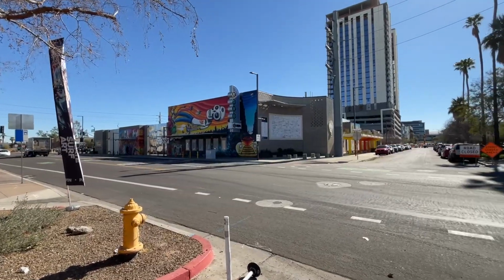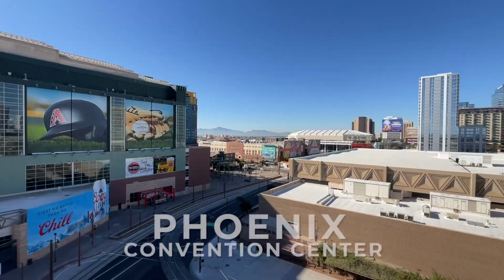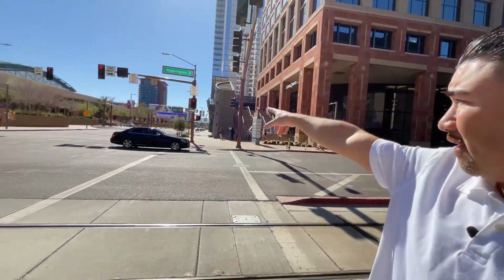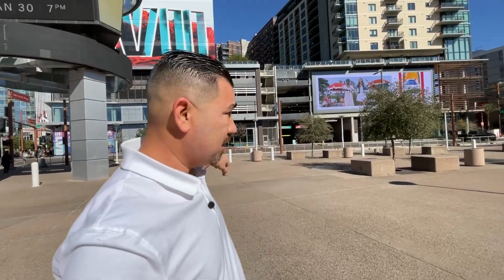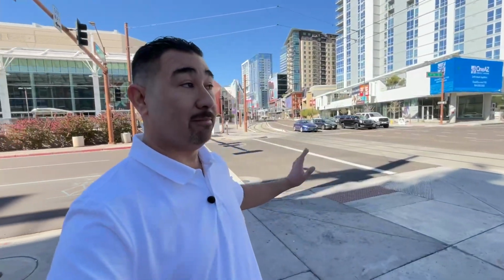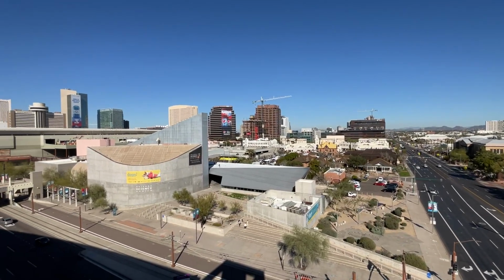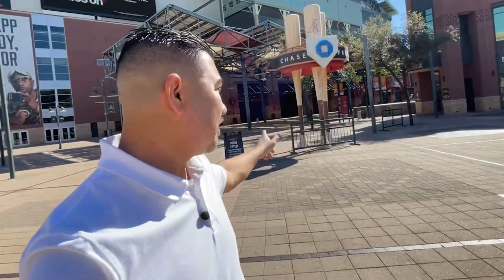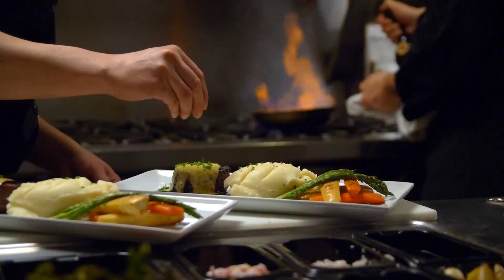Downtown Phoenix Vlog Tour - Downtown Phoenix Lifestyle - Phoenix Arizona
In this video I take you along with me on a Downtown Phoenix Vlog Tour. Have you ever wondered what the Downtown Phoenix Lifestyle is like? I’ll show you around a few of the hot spots here in downtownphoenix . Located in the heart of Phoenix Arizona sits the vibrant and eclectic Downtown. Over the last 10 years Downtown Phoenix has experienced a boom of growth. With the presence of major colleges like arizonastateuniversity , universityofarizona and NAU, many students have moved into the area. One of the trendy areas to visit is Roosevelt Row. A street lined with restaurants, apartment style buildings, places to hang out and art everywhere. The Phoenix convention center draws huge crowds with a variety of events throughout the year. Professional sports teams like the phoenixsuns and arizonadiamondbacks have arenas here in Downtown Phoenix. Major corporations have headquarters in Downtown Phoenix giving those that live in the area ample job opportunities. There’s so much to do in Downtown Phoenix, you should experience it for yourself. Enjoy the video.
00:00 Introduction
01:11 Roosevelt Row
02:48 Phoenix Convention Center
03:47 Footprint Center
06:11 Downtown Phoenix Condo Tour
07:32 Downtown Phoenix Condo wrap up
08:46 Downtown Phoenix Outro
🤔Thinking of moving to Phoenix AZ? Let us help!🤠
ATTN: REAL ESTATE AGENTS! WE ARE EXPANDING!
Schedule to discuss partnering:
If this is your first time to this channel, and you want to know everything about eating, sleeping, working, playing, the good, and the bad of living in Phoenix, Arizona, then subscribe▶ and tap the bell🛎 for notifications so you can be the first to know about the current market in Phoenix Arizona.😁
We get calls and emails everyday from people just like you, looking for help on making their move to Phoenix Arizona and we absolutely love it.😍 Whether you are moving in 10 days or 100 days, give us a call☎, shoot us a text📝, or send us an email📨 so we can help you make a smooth move to Phoenix, Arizona.🤠